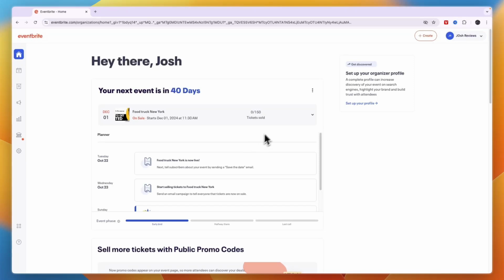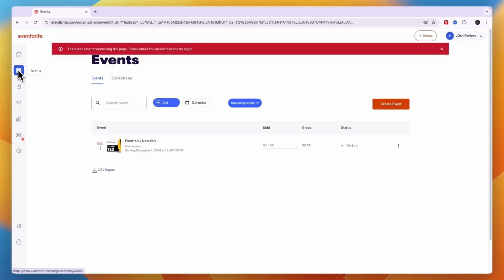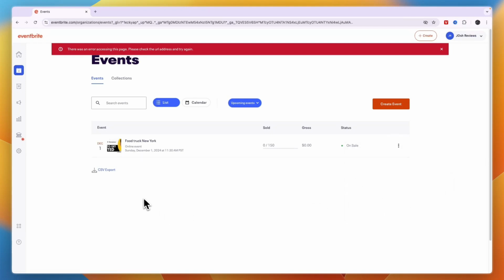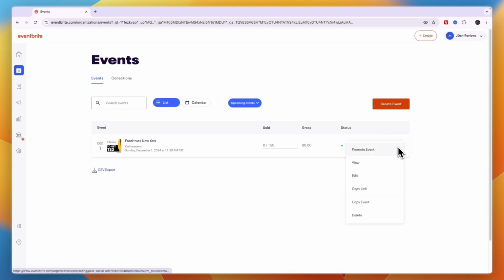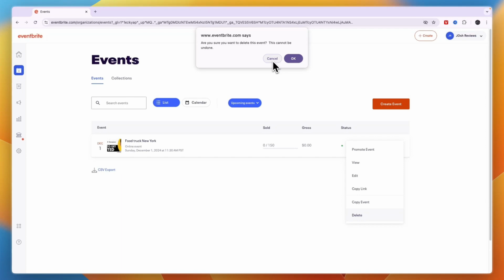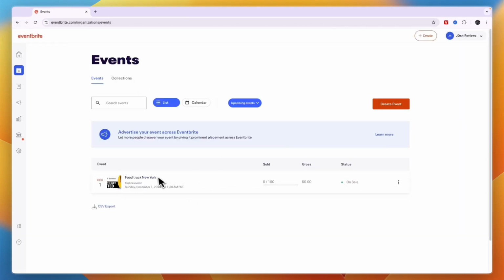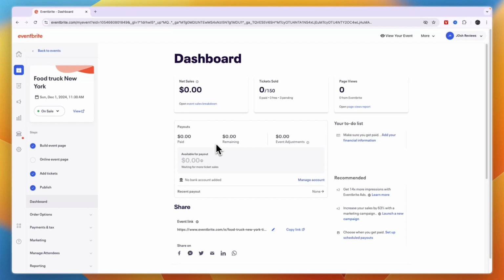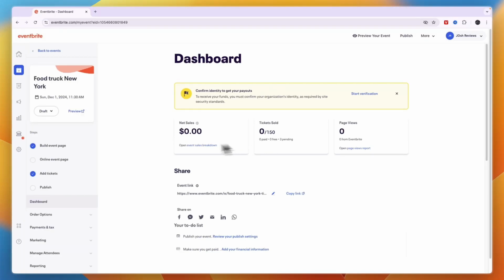How to Cancel an Event on Eventbrite - Step by Step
In this video I'll show you how to Cancel an Event on Eventbrite.